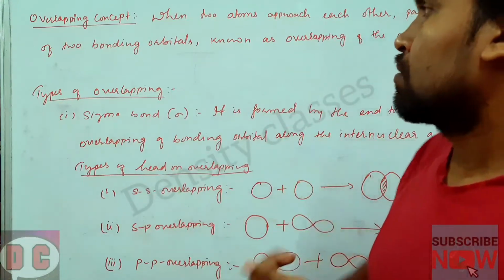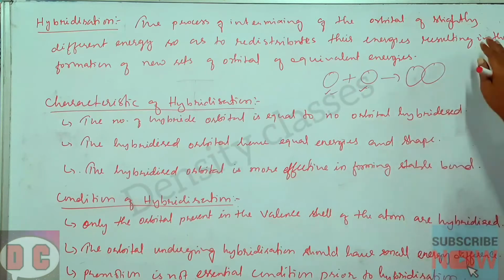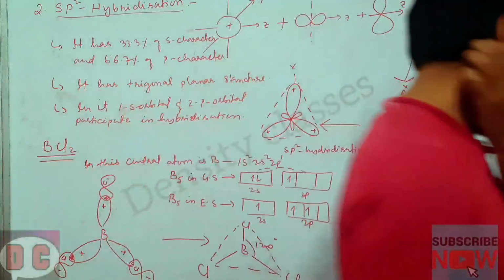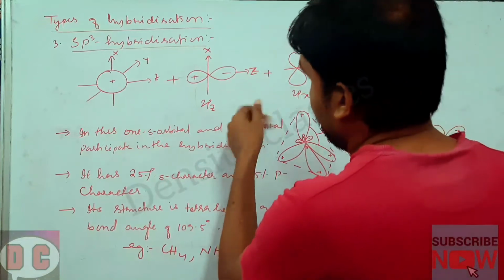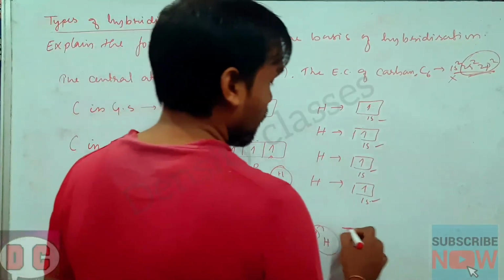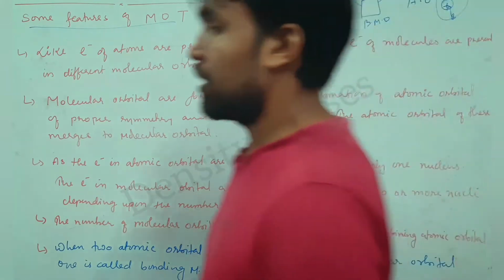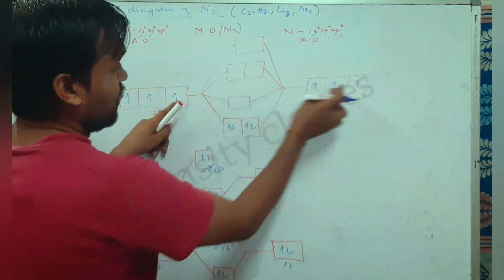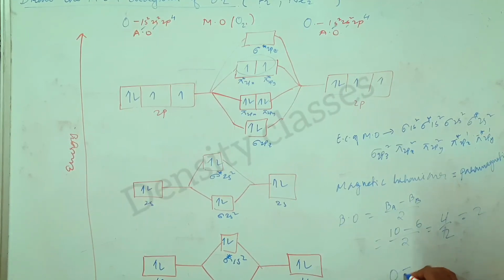Class-11 || Chemistry || Ch-04 || NBSE/CBSE || Part-06 || HYBRIDIZATION || M. O. T || NCERT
Densityclasses
Density classes

Complete concept on hybridization and molecular orbital theory